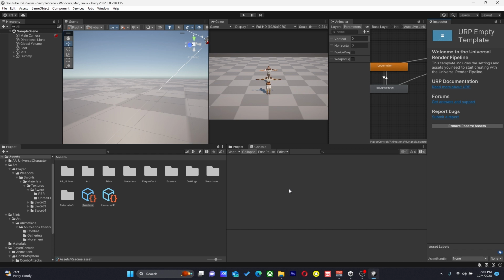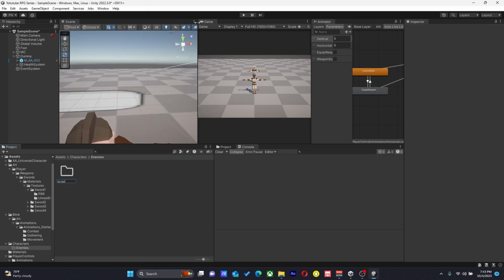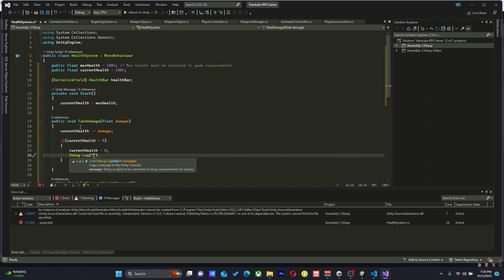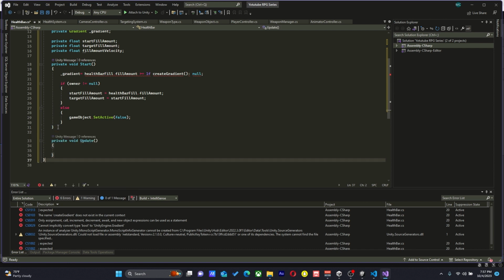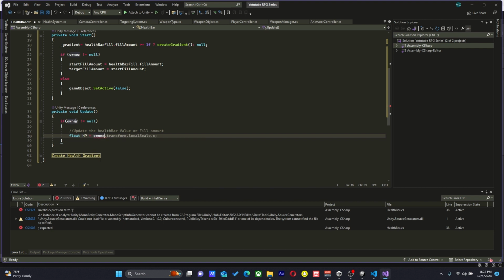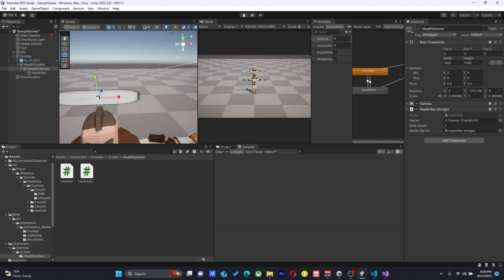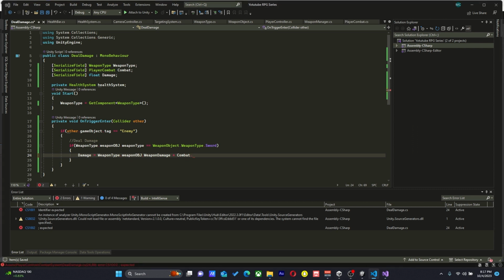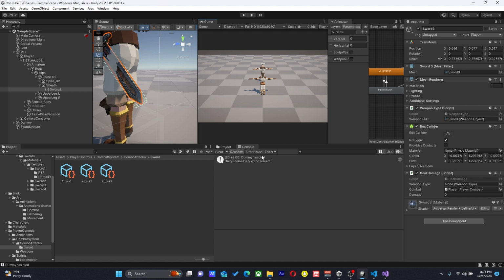Unity Unleashed: Start Your 3D RPG Journey PART 10: COMBAT SYSTEM PART 4 DEALING DAMAGE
Welcome back to Unity Unleashed, your go-to guide for crafting epic 3D RPG adventures! 🚀 In Part 10 of our series, we dive deeper into our COMBAT SYSTEM, unleashing the power to DEAL DAMAGE! 💥⚔️

Join us as we explore the intricate mechanics of dealing damage in your To Enenmies. Learn how to:

Calculate damage based on weapons, stats, and abilities.
Implement critical hits, status effects, and damage modifiers.
Create engaging combat feedback for a captivating player experience.
Whether you're building a sword-and-sorcery epic or a futuristic sci-fi saga, mastering damage calculations is essential for creating immersive gameplay. 🎮💡

Share your thoughts and questions in the comments below, and let's continue our journey through Unity and game development! 🌟🗡️